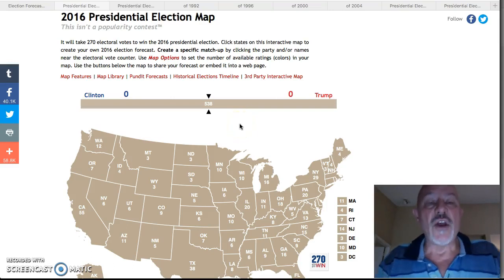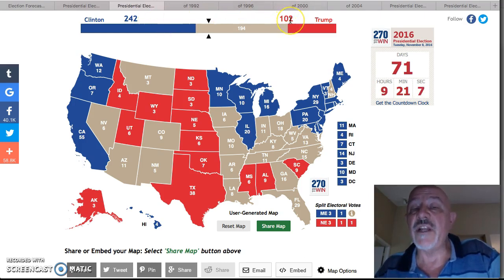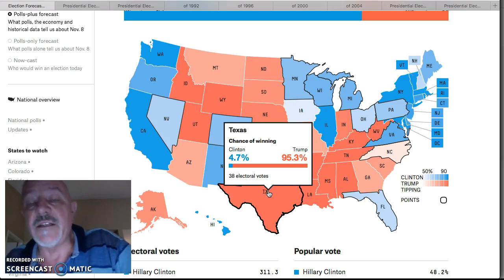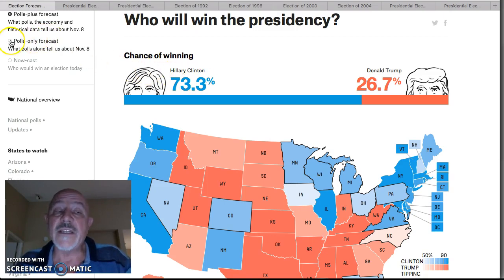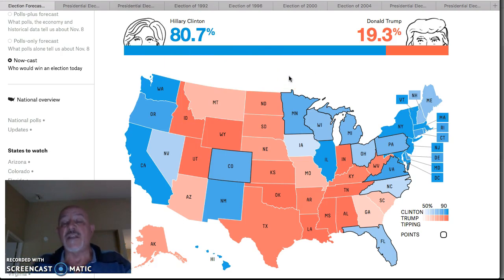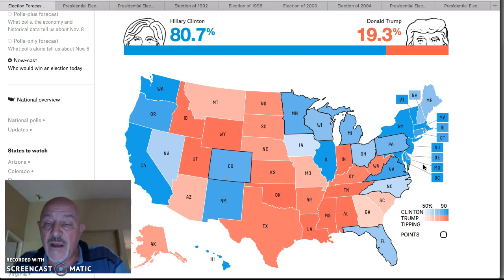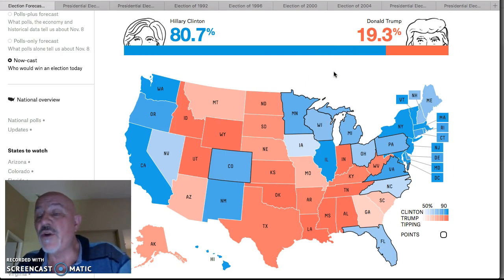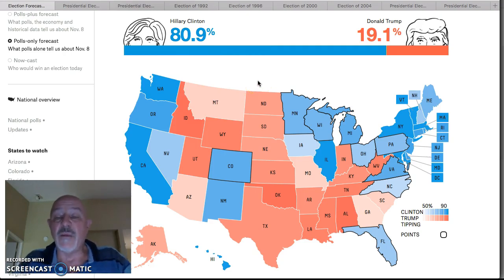Presidential Elections: Understanding the Electoral College Part 3